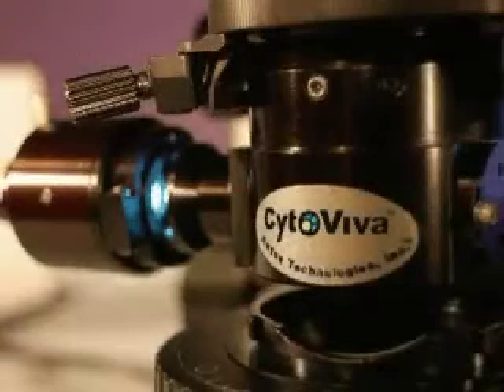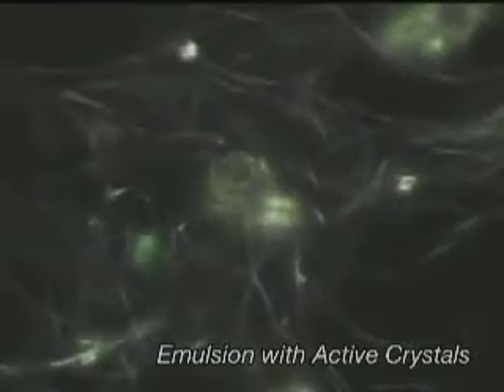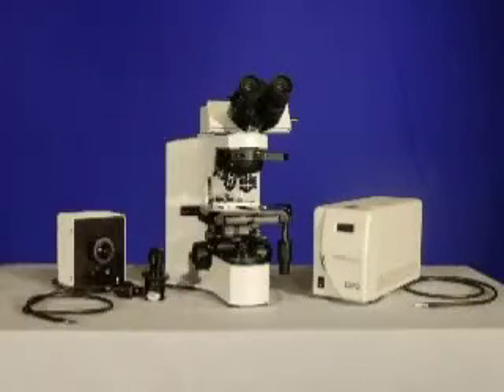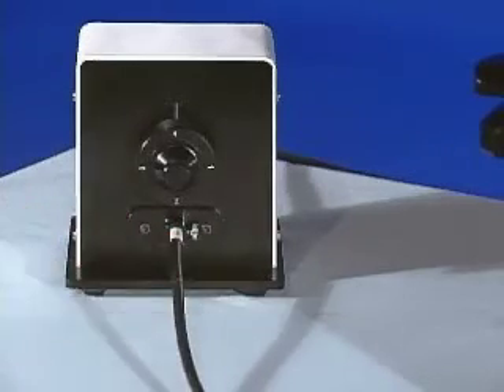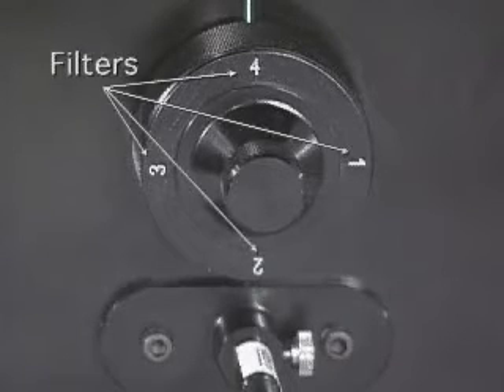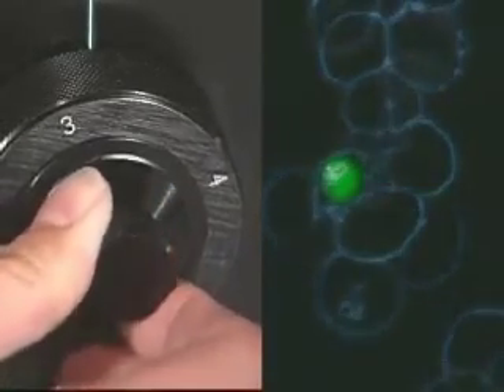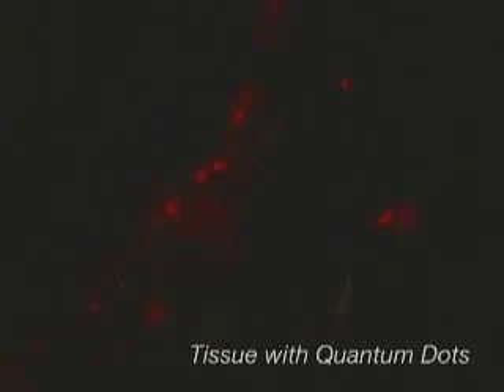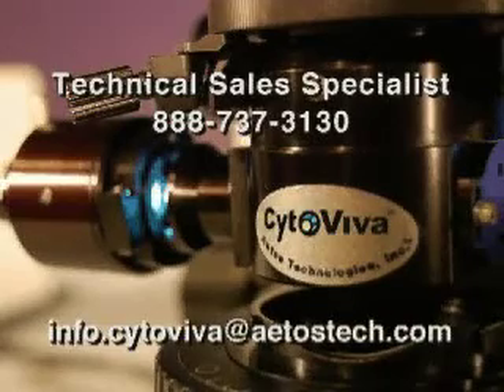Dual Mode Fluorescence Module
The Dual Mode Fluorescence (DMF) module allows for the observation of both fluorescent and non-fluorescent sample portions simultaneously and in real-time. Samples are viewed directly through the microscope eyepiece and captured using a standard microscope camera without the need for complicated software or electronic manipulation.